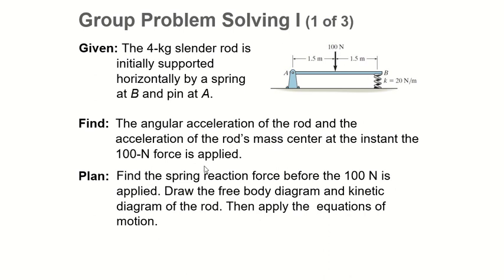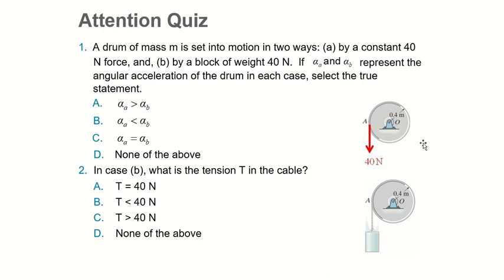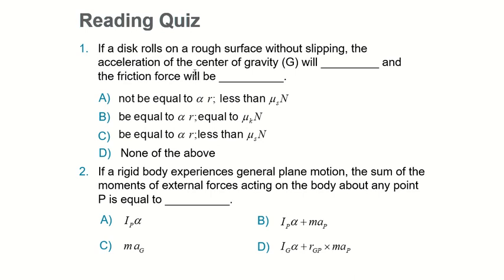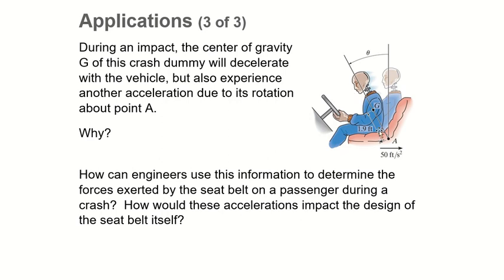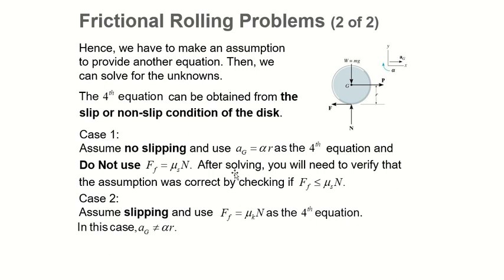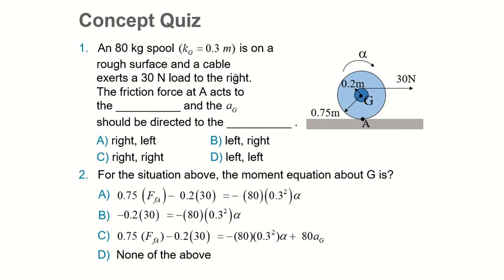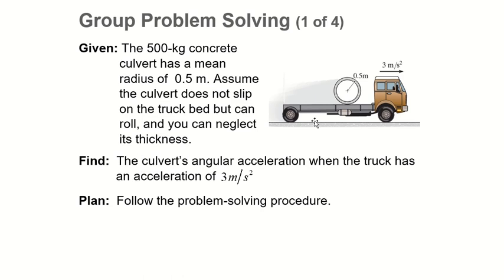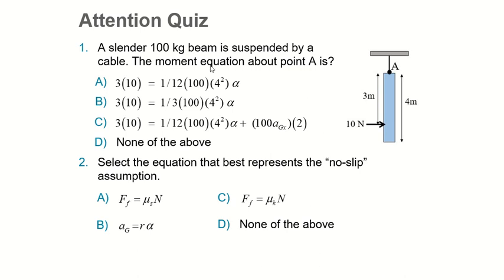3 General Plane Motion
Technical and Engineering Mechanics: Dynamics
Professor: Dr. Kay Morgan
MCC-SUNY Engineering
Mechanics: Dynamics Russell C. Hibbeler